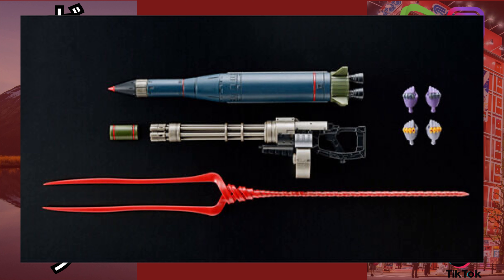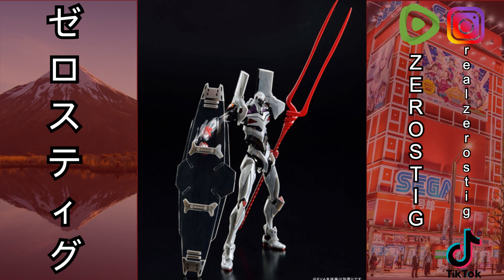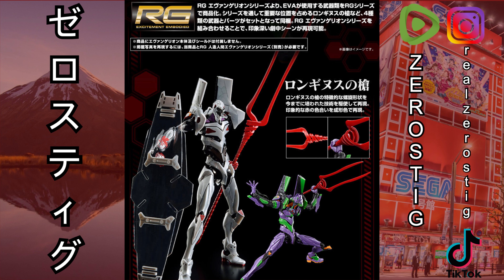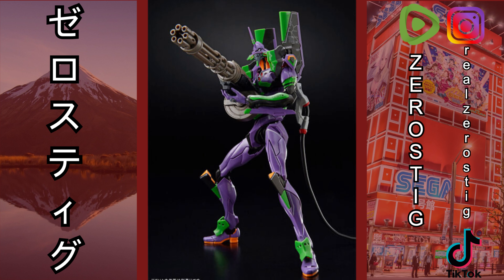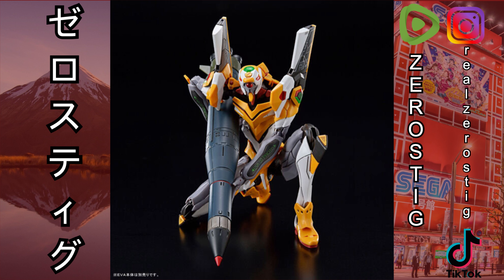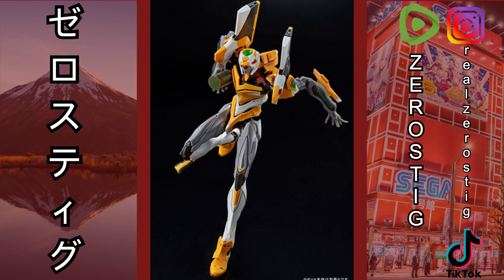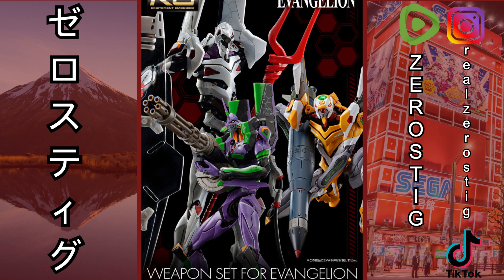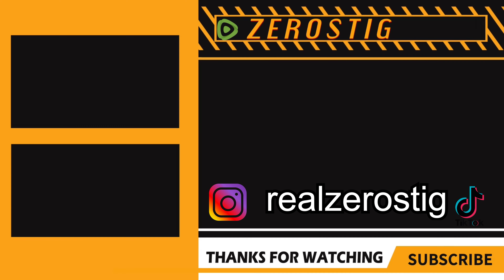RG WEAPON SET FOR EVANGELION